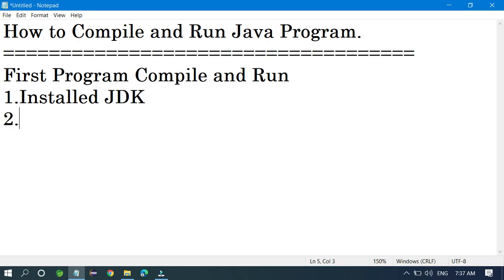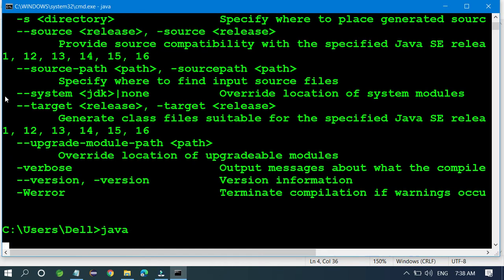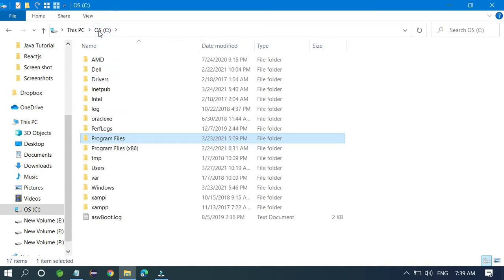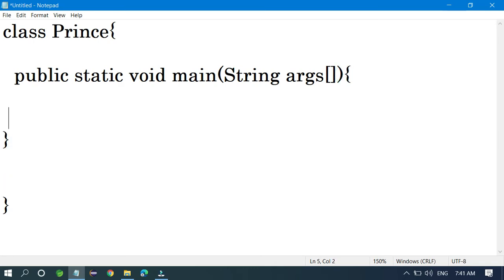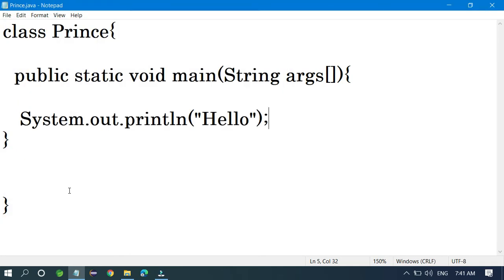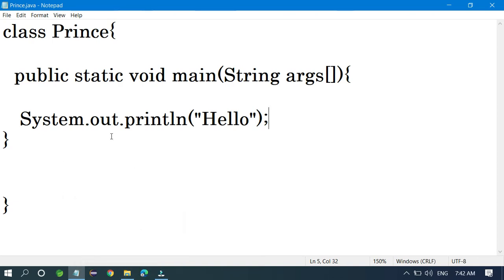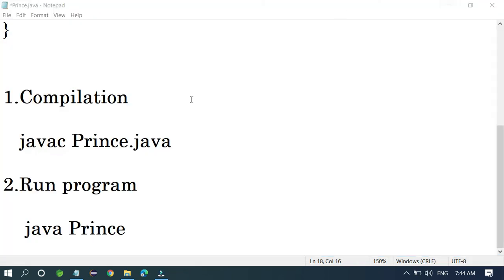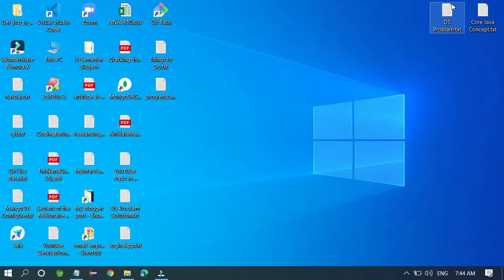How to Compile and Run Java Program from Command Prompt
How to compile and RUn java program in java